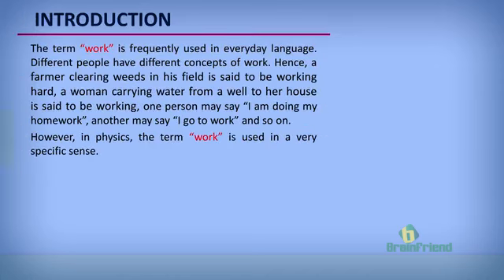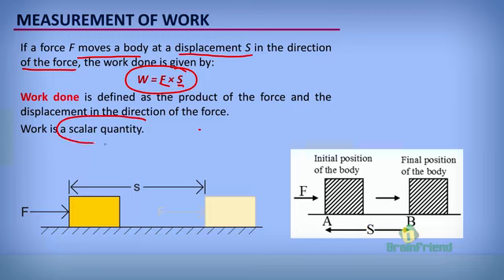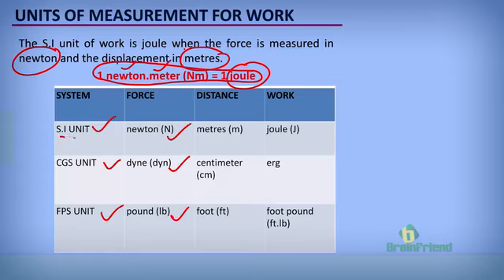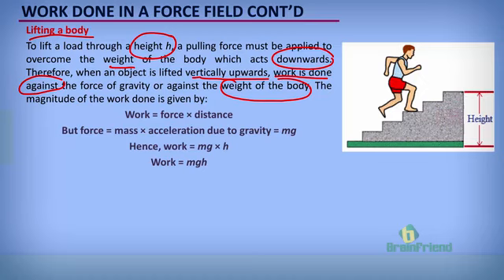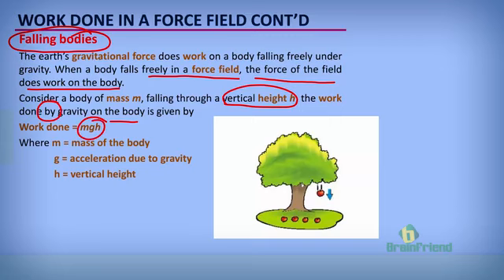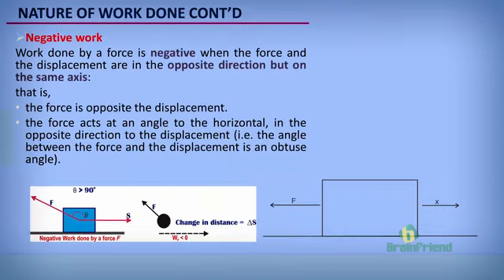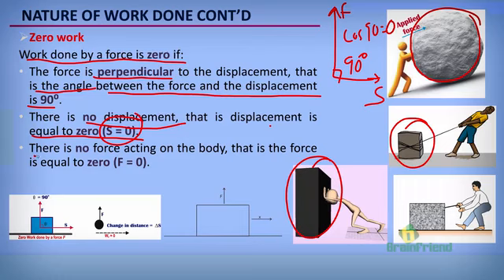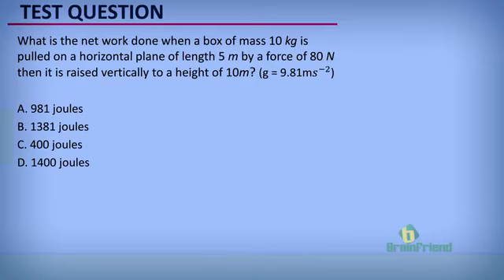Work, Energy and Power - Part 1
Class: SSS1
Subject: Physics
Theme: Conservation Principles
Topic: Work, Energy and Power (part 1)